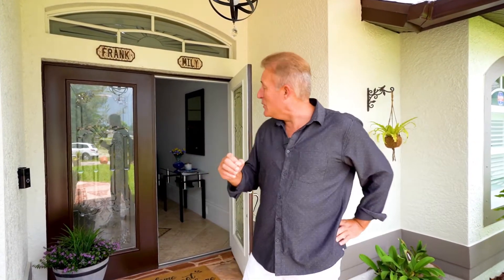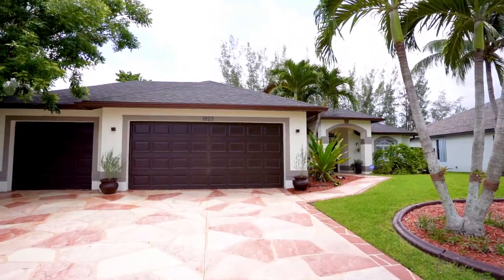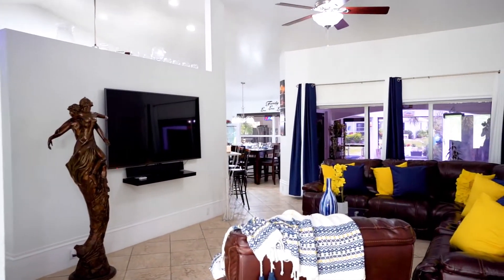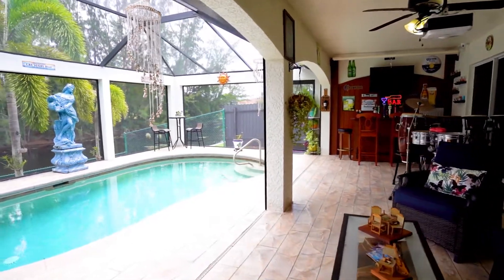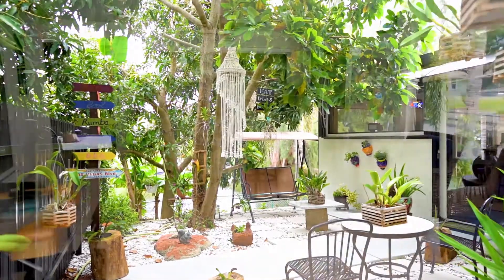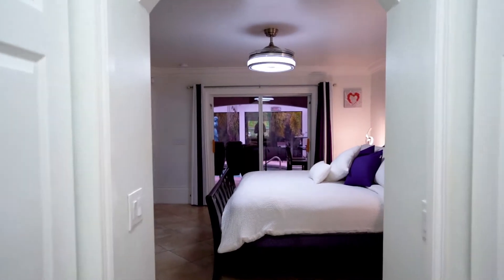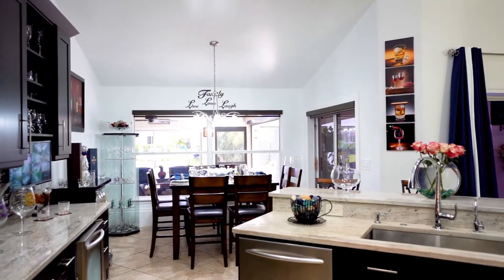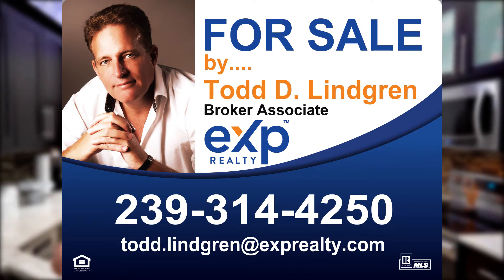Todd Lindgren Cape Coral